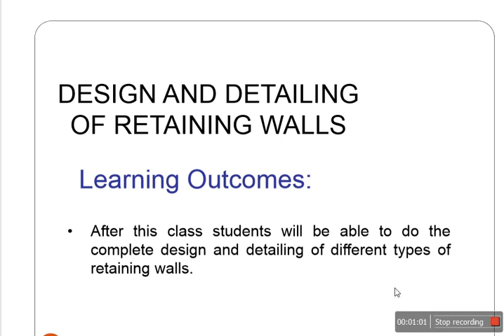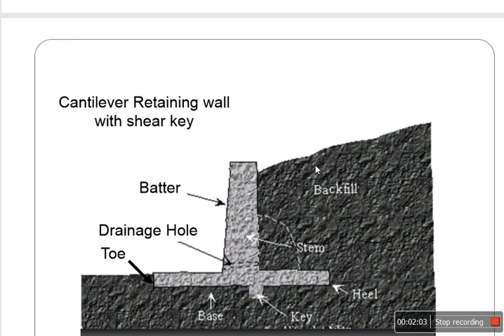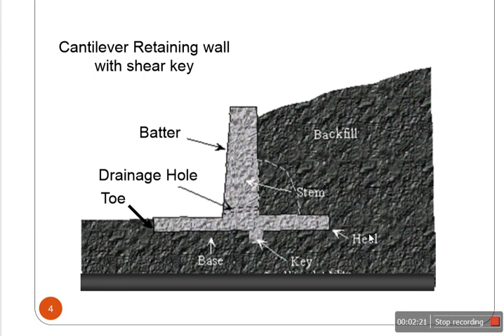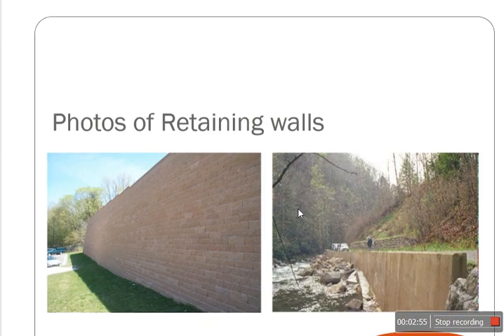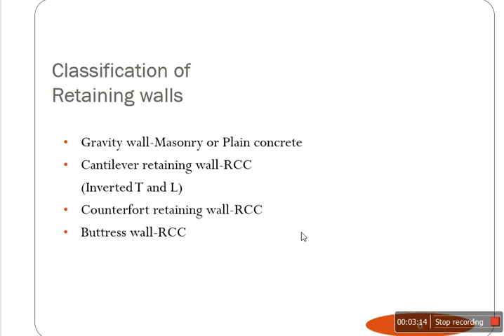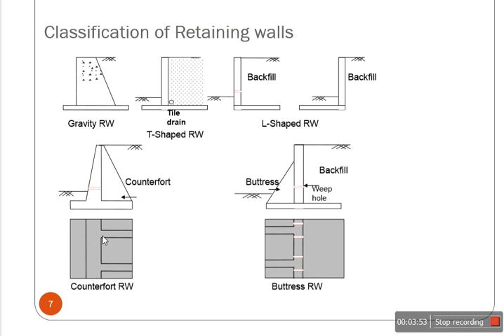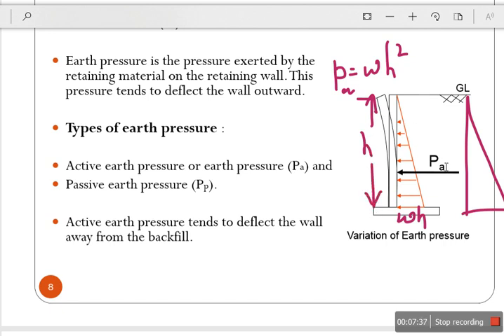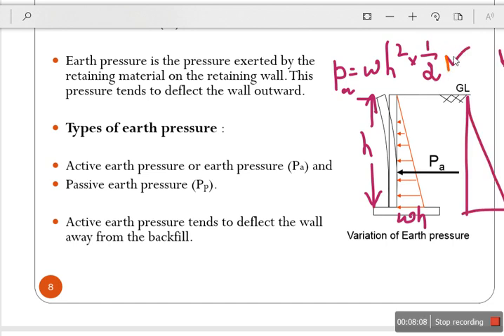Introduction to Retaining Wall